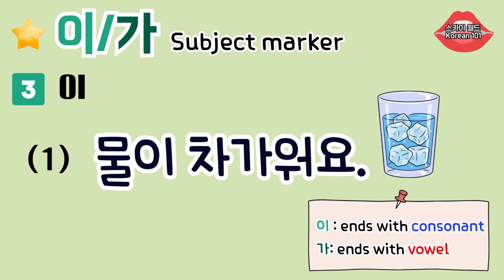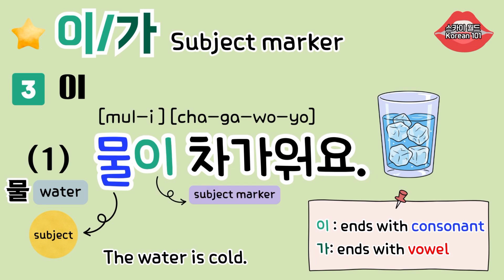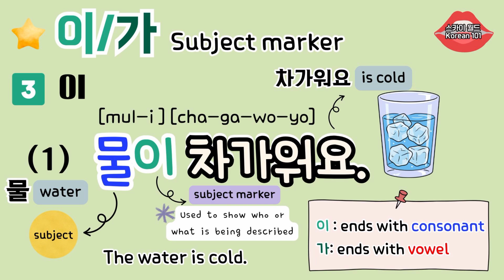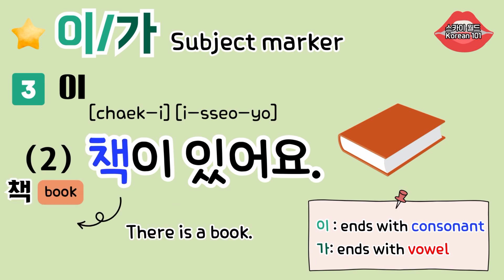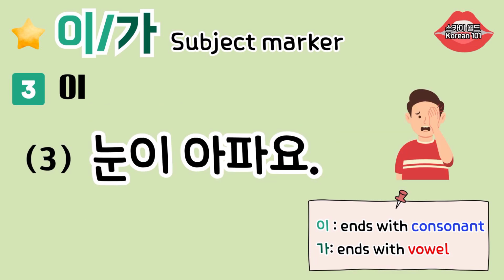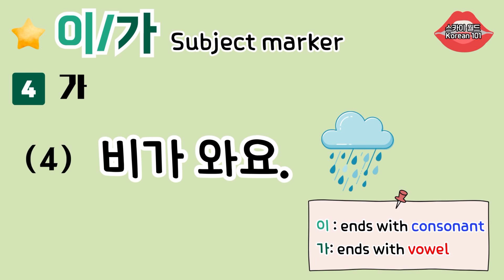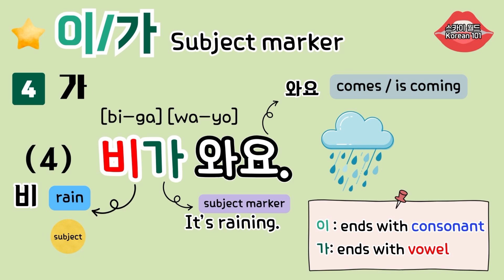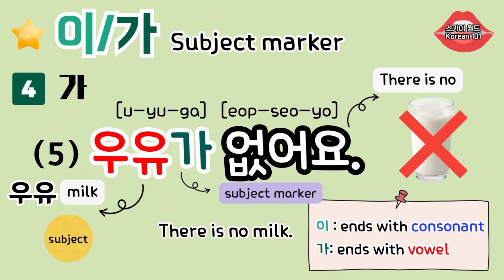Korean Grammar: 이/가 Explained Simply | Subject Marker